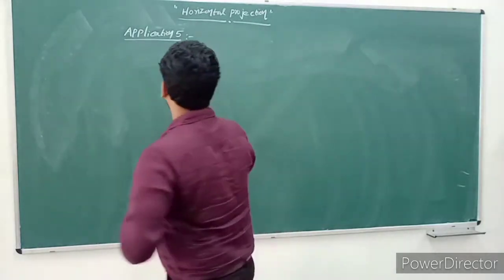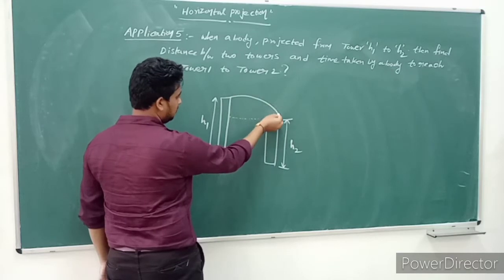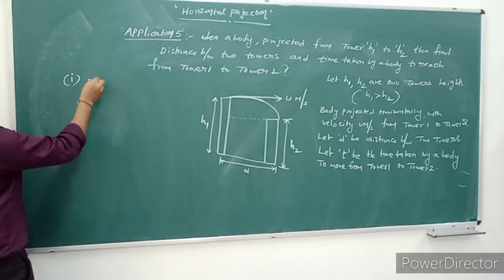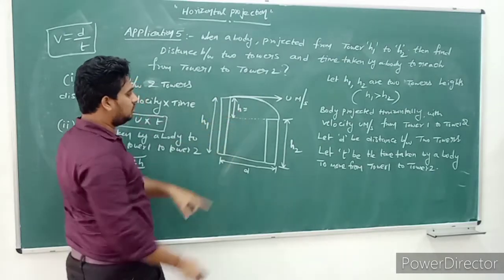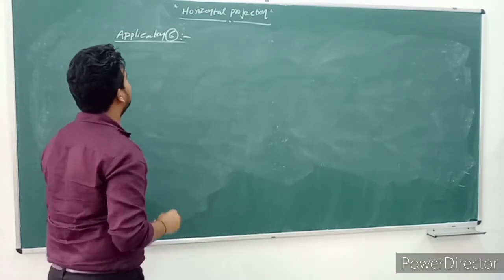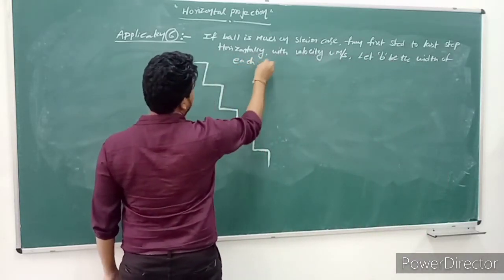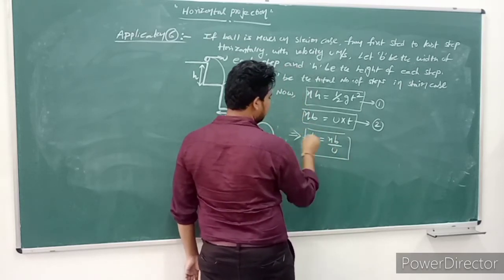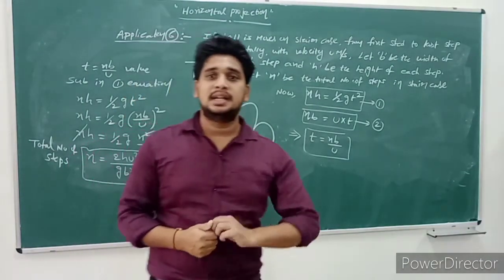Motion in 2D-(L-25)_Applications of Horizontal Projection